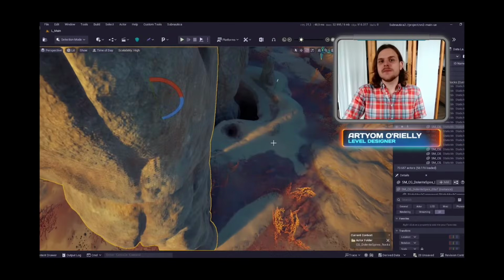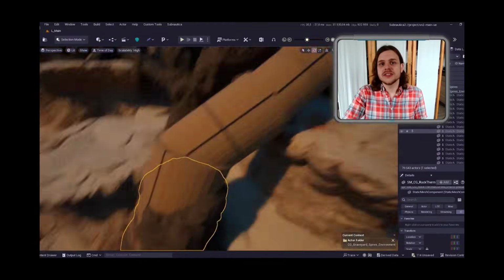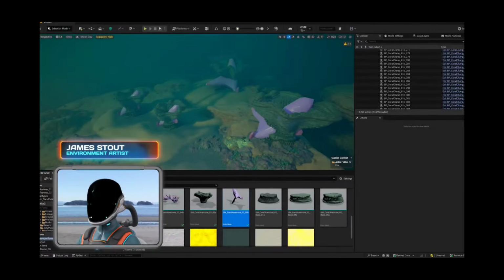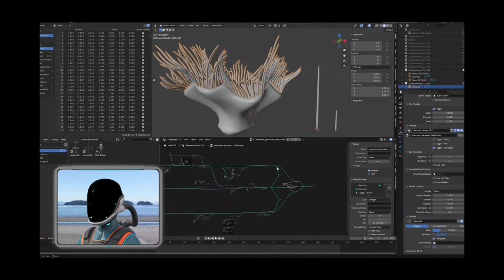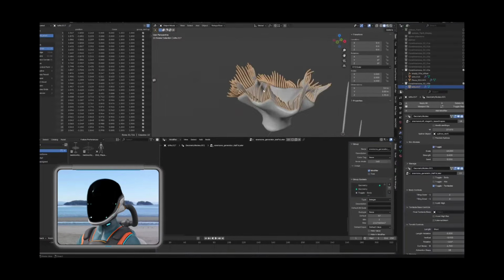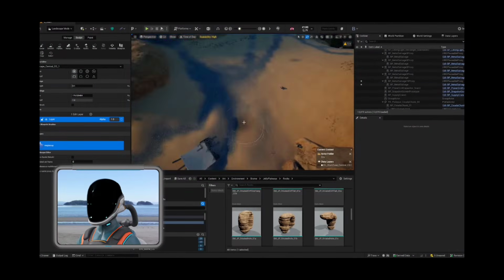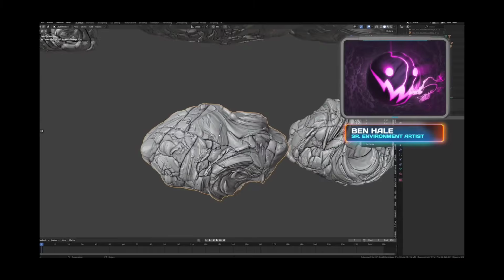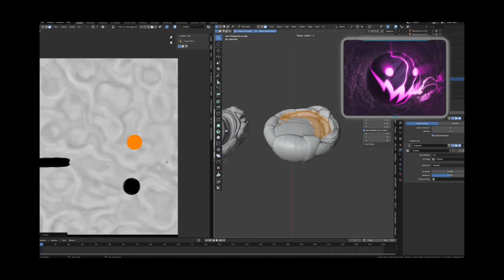Analyzing the subnautica 2 devlogs